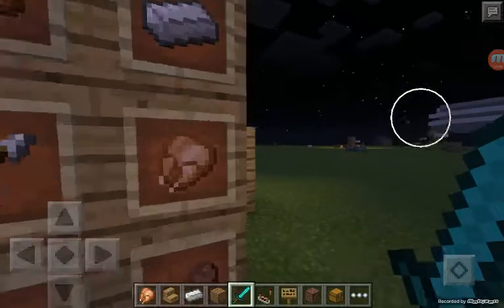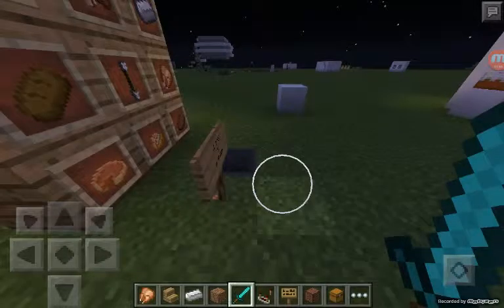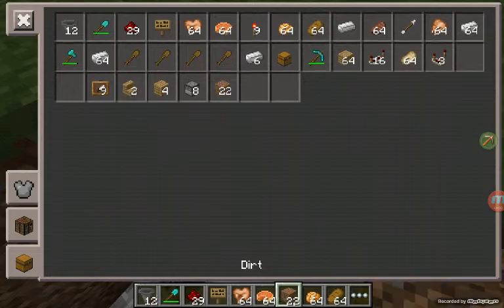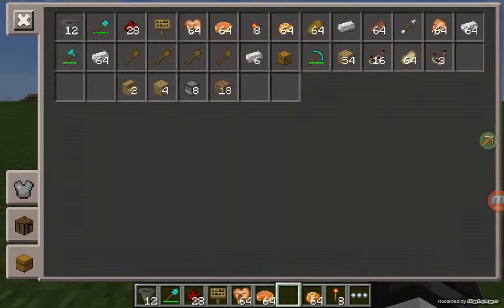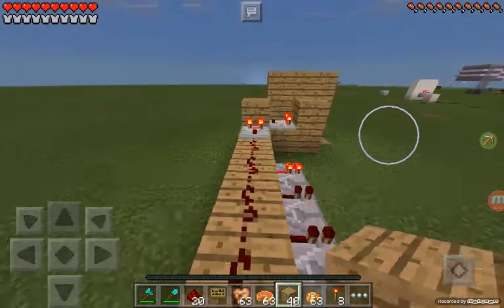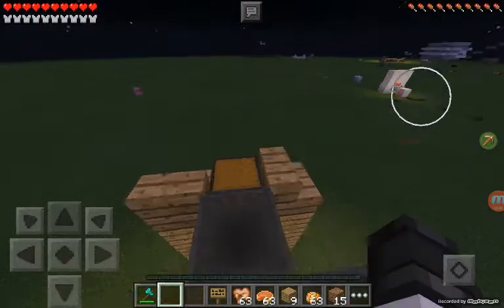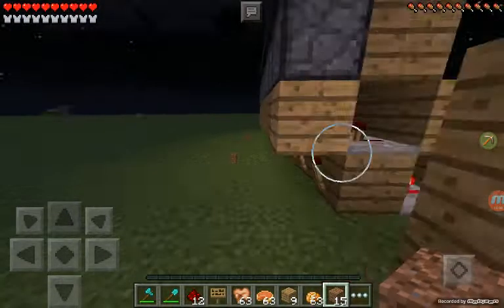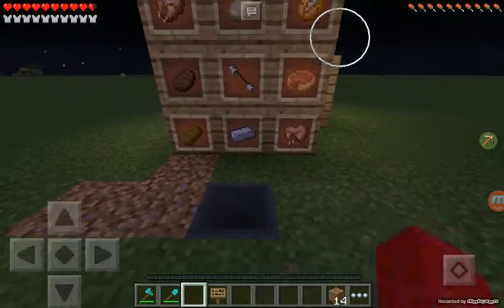minecraft : vending machine